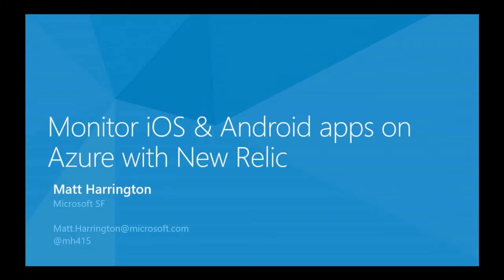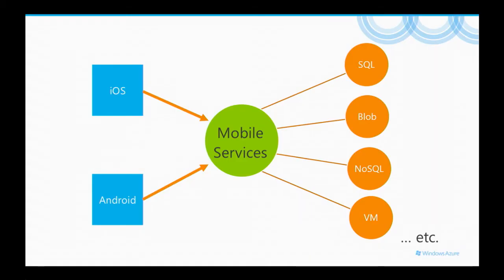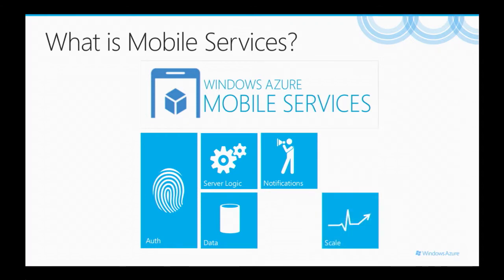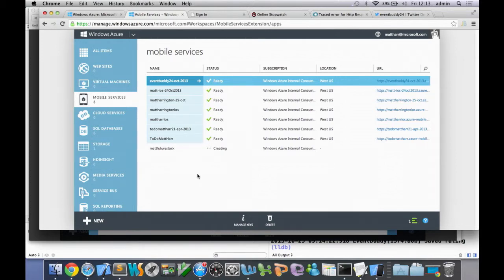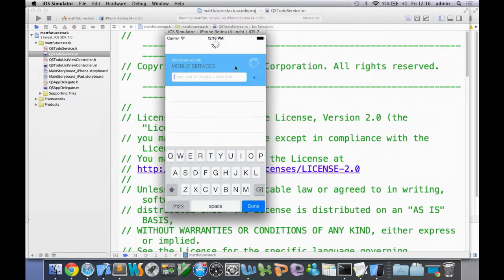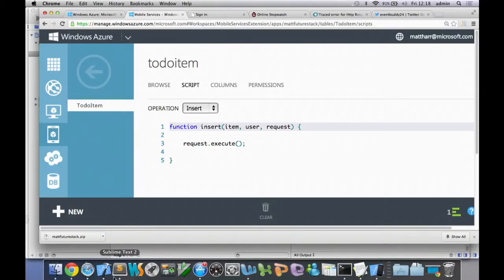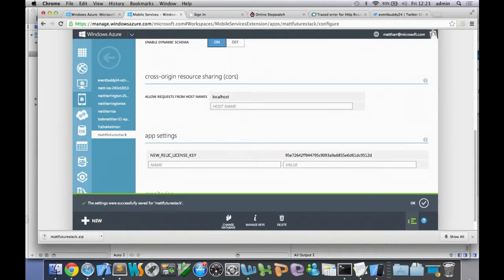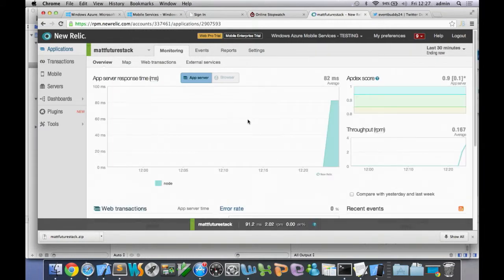Monitoring iOS and Android apps on Windows Azure with New Relic: FutureStack13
Windows Azure Mobile Services provides a turnkey backend for native iOS and Android apps. With Mobile Services, it's easy to store relational, unstructured and binary data in the cloud, authenticate users, send push notifications and add custom logic. Turnkey backends and granular performance analytics don't have to be mutually exclusive, though-you can still take advantage of turnkey services without losing the insight that tools like New Relic can provide. You'll leave this session understanding how to configure advanced monitoring with a cloud-based mobile backend.